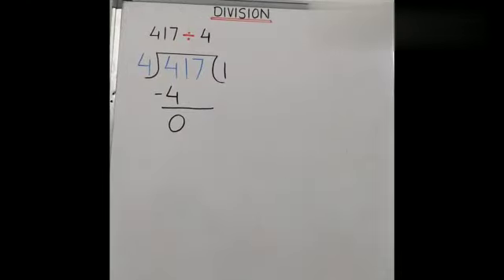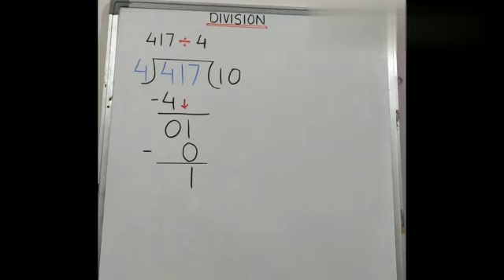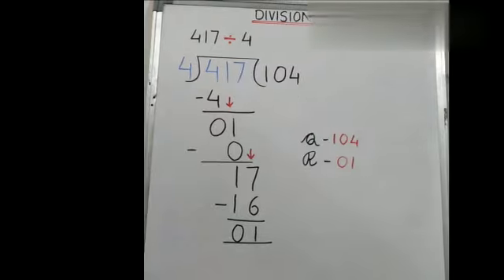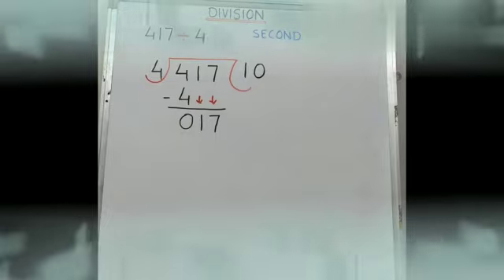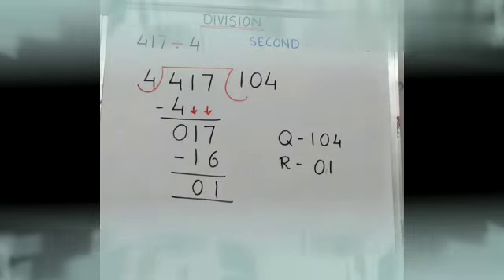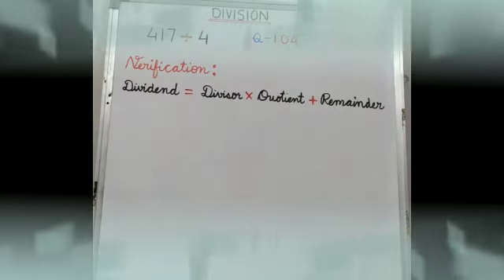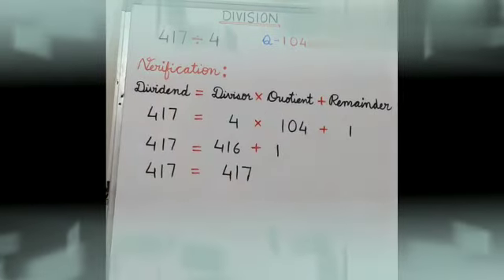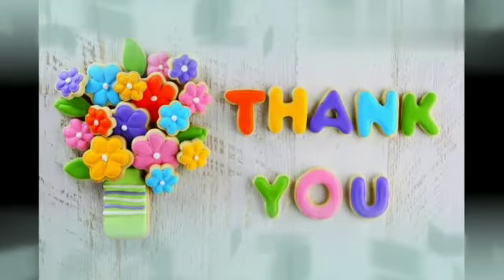Long Division and Its Verification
Long division of Three Step and Its Verification